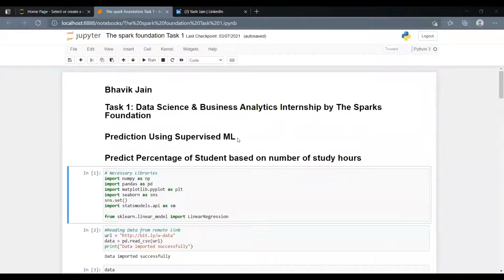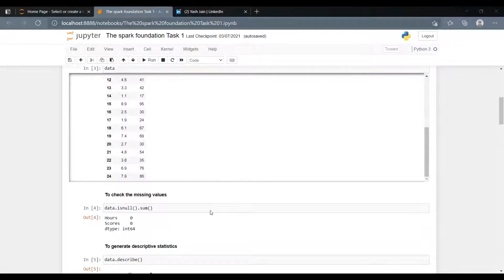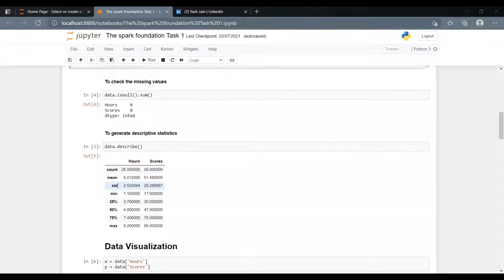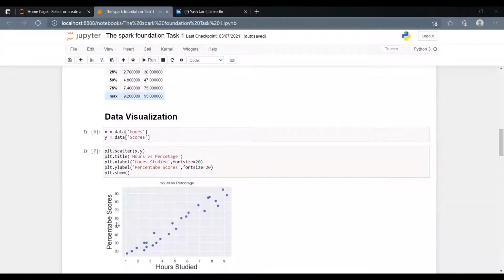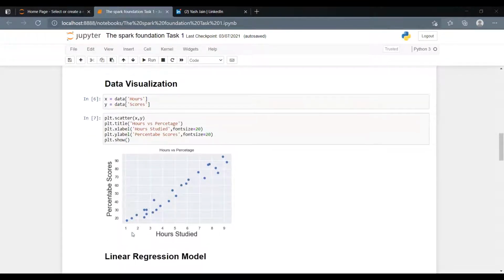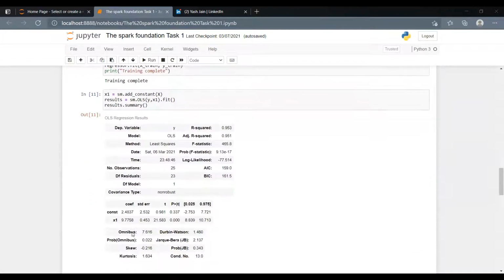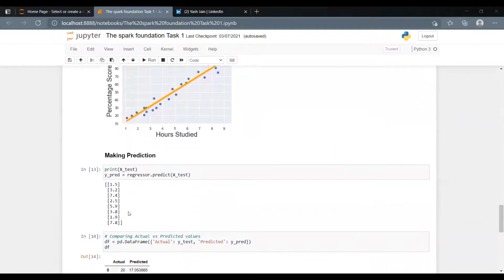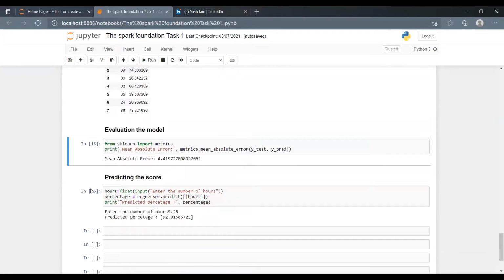Task 1 - Predict Percentage of Student based on number of study hours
First task as an intern in The Spark Foundation